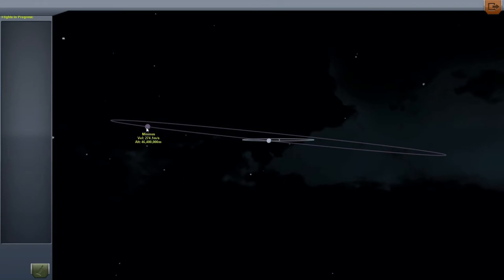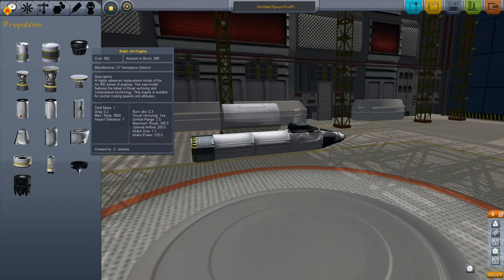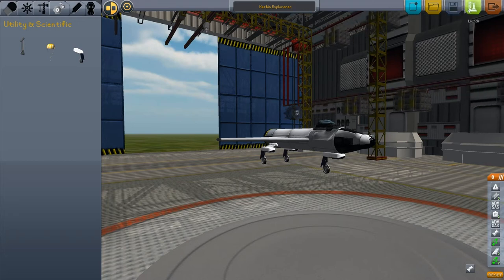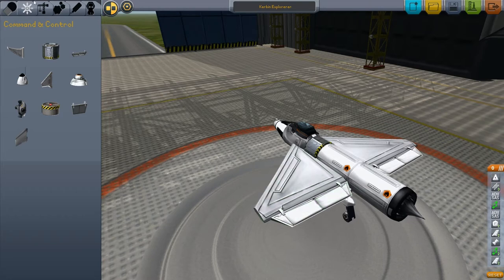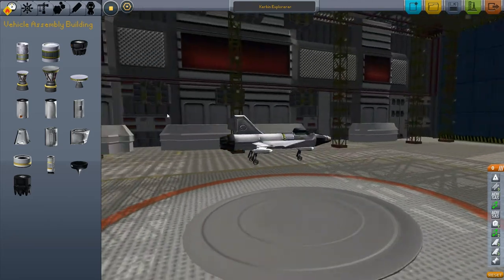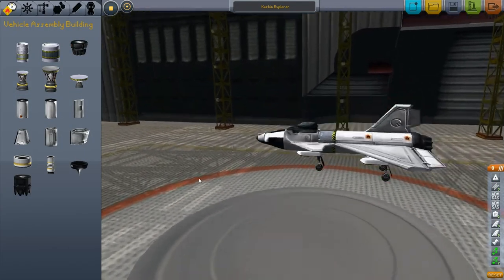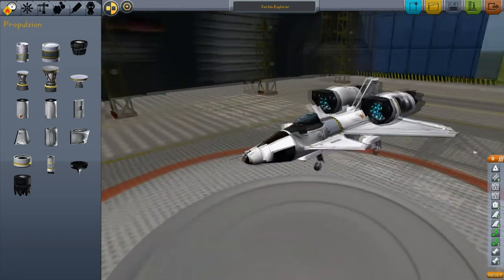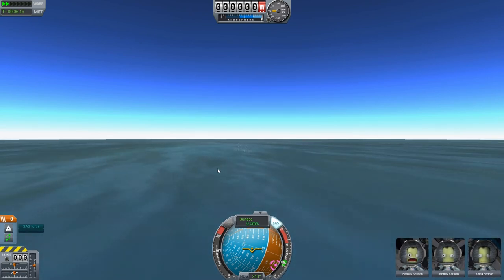Let's Play Kerbal Space Program - Episode 6 ...Aerospace Division...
Let's Play Kerbal Space Program!